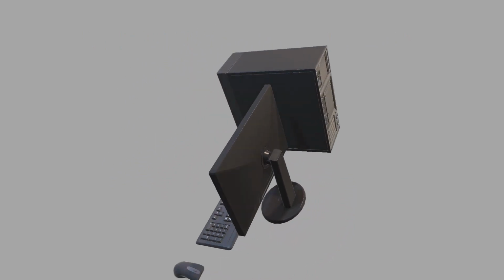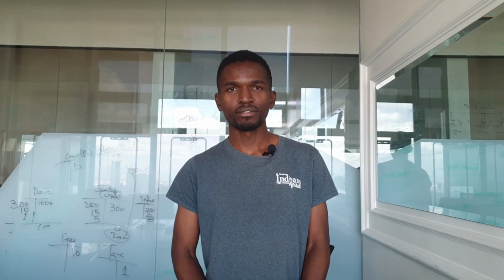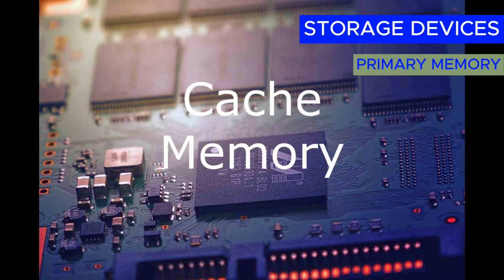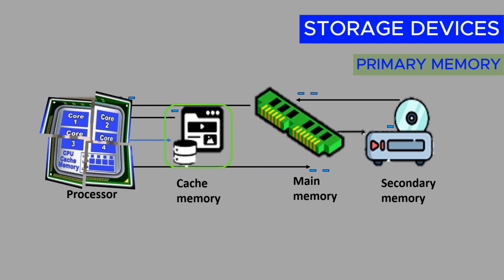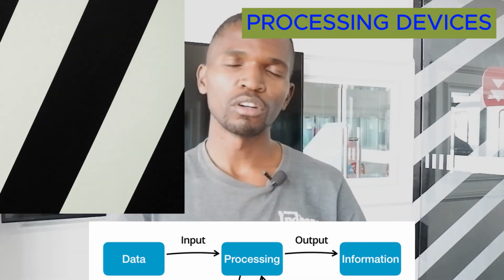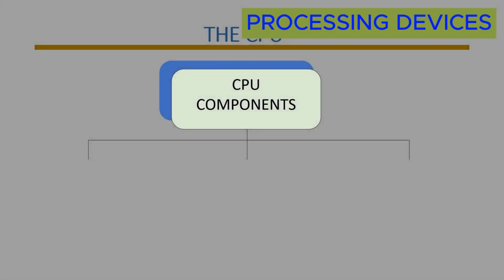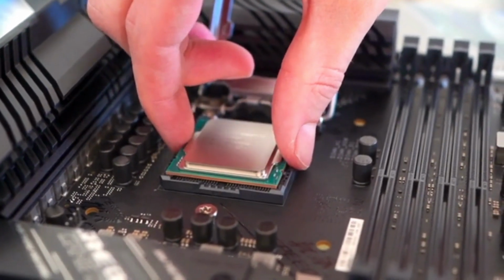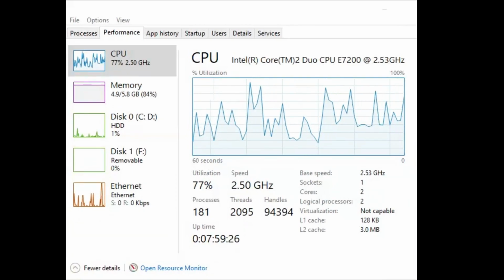How Computers Work: Introduction to Computer | Full explanation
What is a computer? In this discussion, we will be looking at what a computer is, the components that make up a computer and the functions of these components in the computer system.